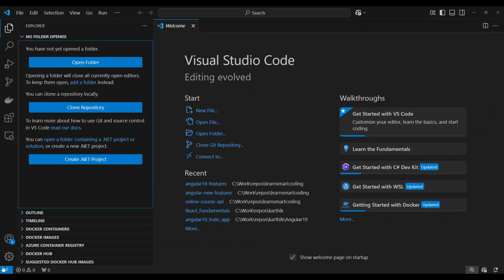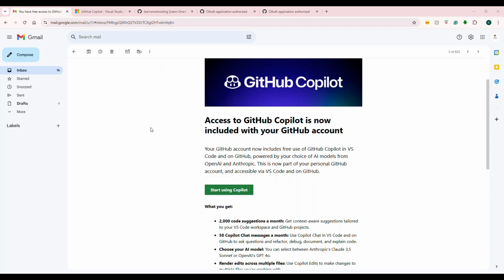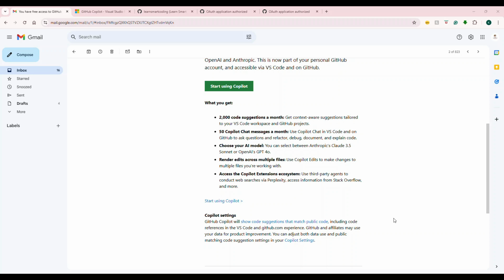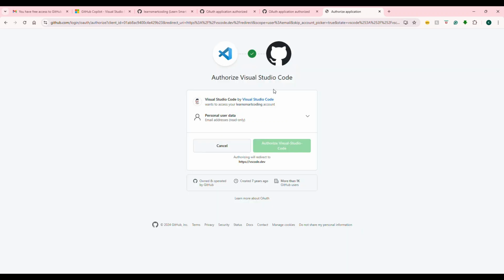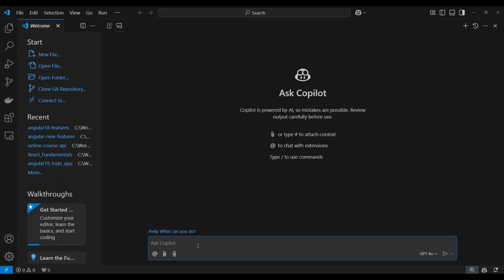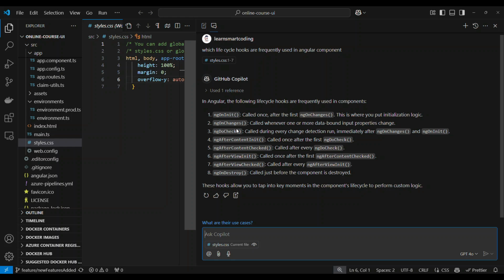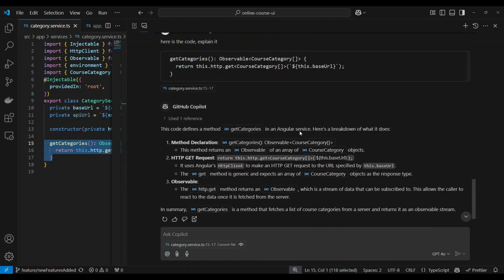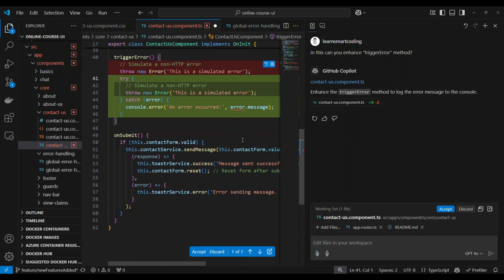How to Use GitHub Copilot in VS Code for Free | Step-by-Step Guide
🚀 Learn how to use GitHub Copilot for FREE in Visual Studio Code!
In this video, I’ll walk you through setting up and using GitHub Copilot to supercharge your coding workflow. Whether you’re a beginner or a pro, this AI-powered tool will help you write code faster and smarter.
👉 What you'll learn:

How to set up GitHub Copilot in VS Code
Tips to maximize its potential
How to use it for free!
💡 Make coding easier and more fun!

 post your questions in the comment section and I will be happy to answer your questions.

Happy coding!